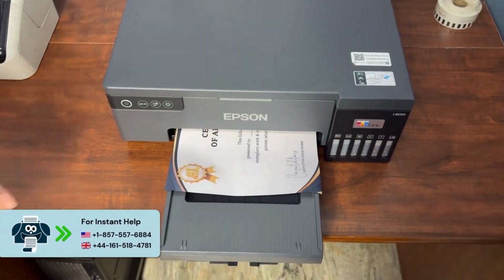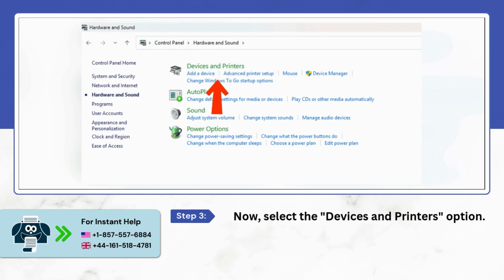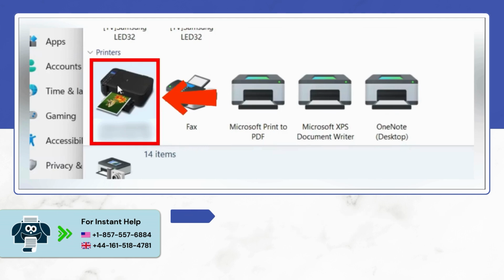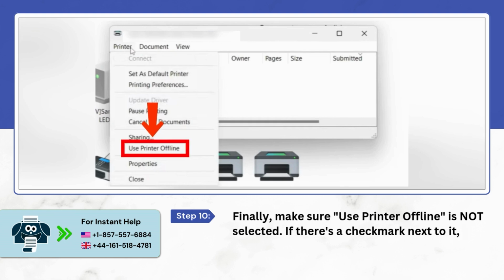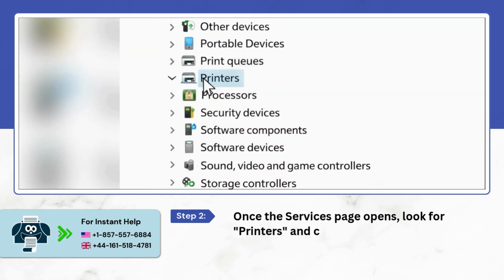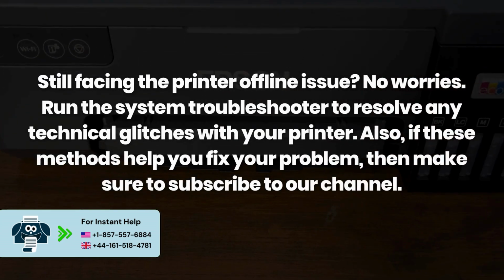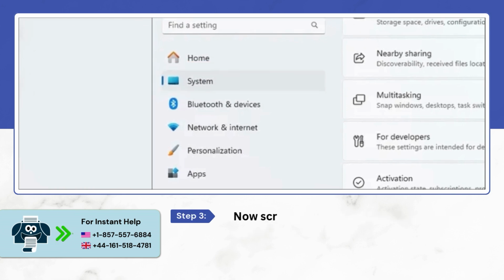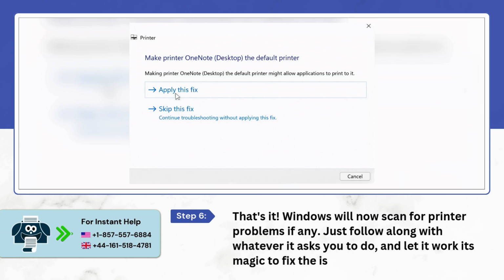Printer Keeps Going Offline – How to Fix? | Printer Tales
Does your Epson printer show as offline whenever you start your daily print tasks? That might be happening because of connection errors, wrong print settings, or print jobs stuck in the queue.

Here is a full video on how to fix the “printer keeps going offline” issue.

Method 1: Check ‘Use Printer Offline’ is Not Selected (0:00:40 - 0:02:01)
Method 2: Update Your Printer Driver (0:02:24 - 0:03:03)
Method 3: Run the Troubleshooter for Your Printer (0:03:24 - 0:04:12)

Watch the entire video to learn how to fix the “printer keeps going offline” issue.

Unable to fix the “printer keeps going offline” problem?

Do you have any questions about Epson printers?